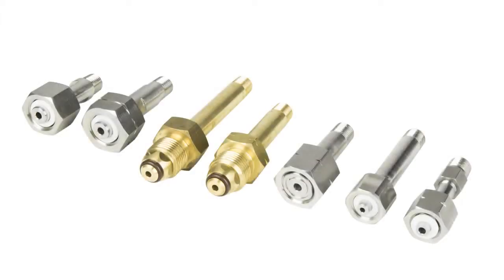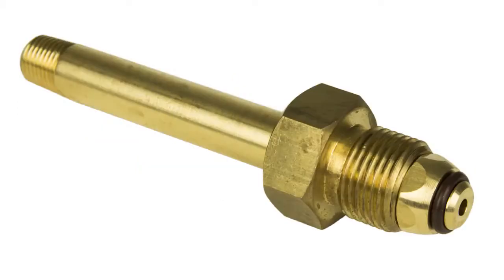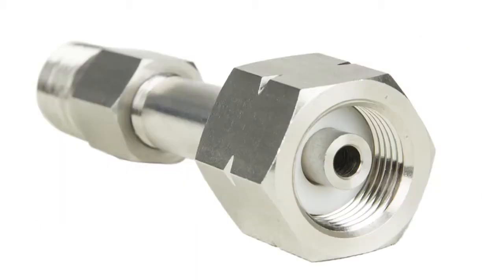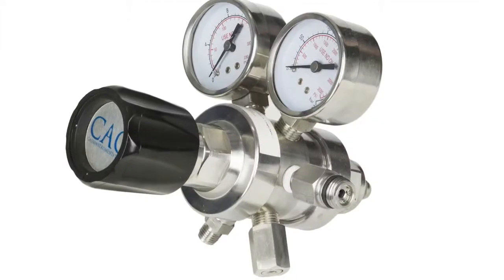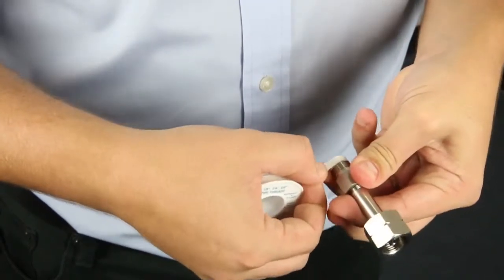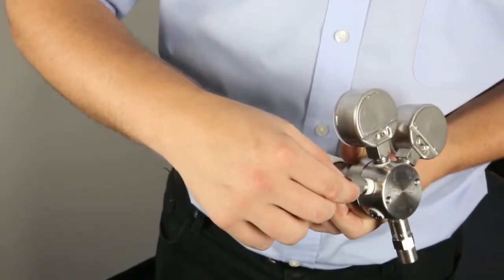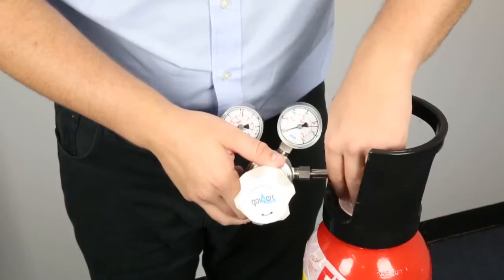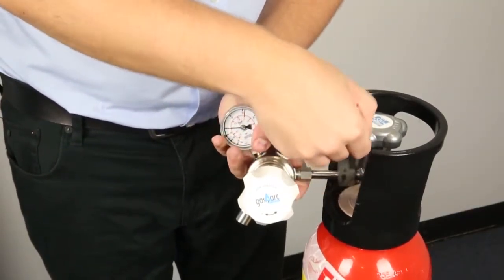Connecting - Key Issues for High Pressure Regulator Connections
In this video we take a closer look at how to correctly connect high pressure regulators to high pressure cylinders.